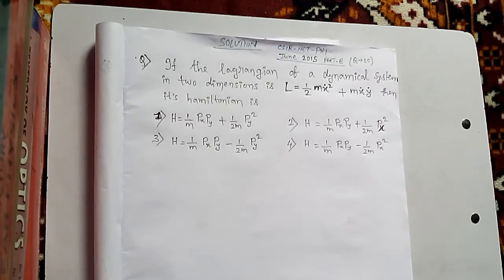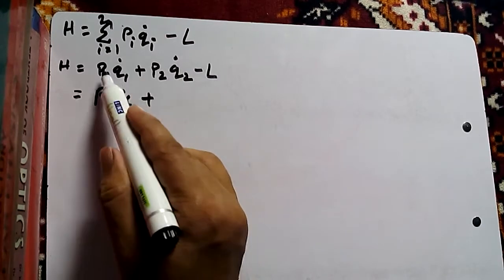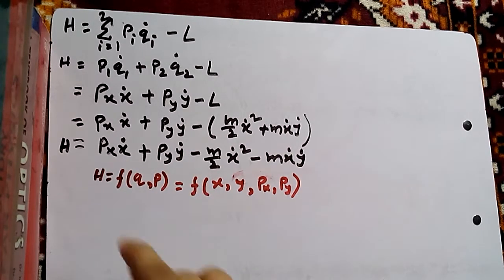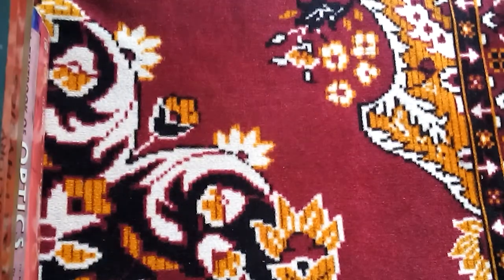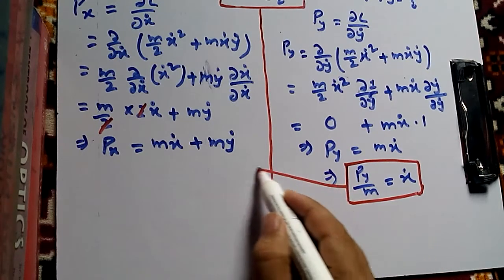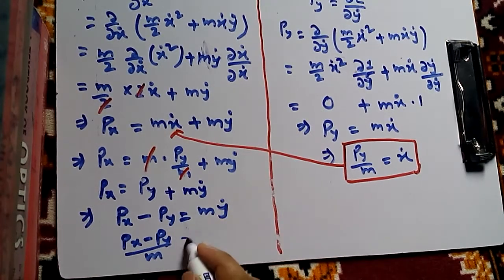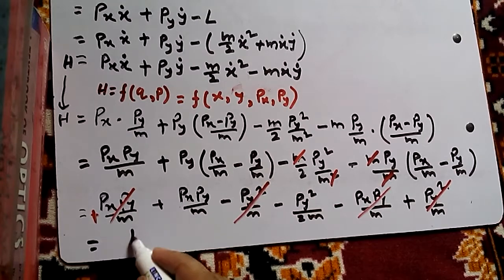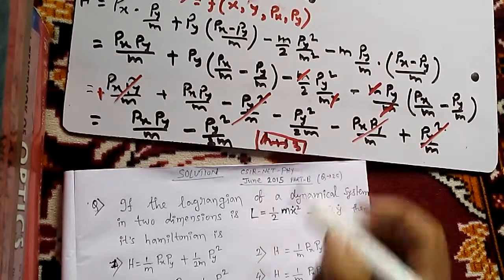CSIR PHYSICS solu..classical:(6) 2015 june..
finding two dimensional hamiltonian from two dimensional lagranjian by using two dimensional hamilton's function.